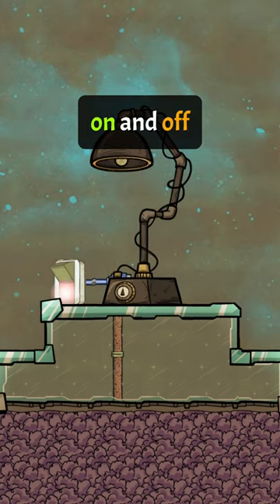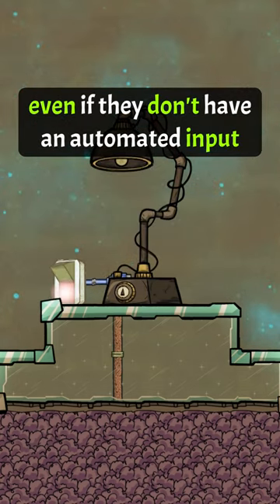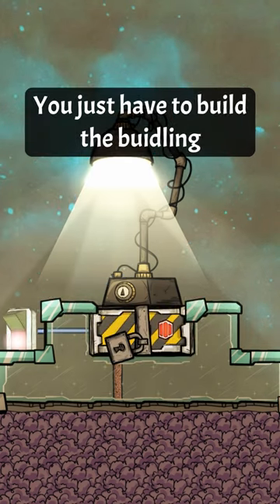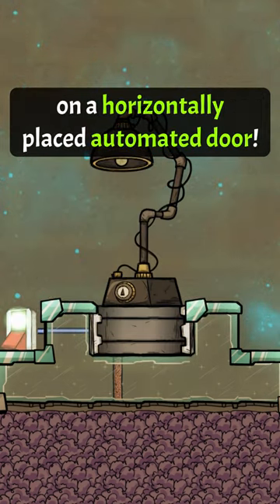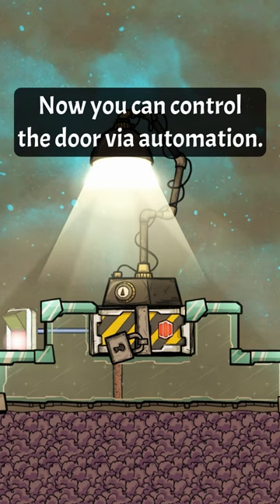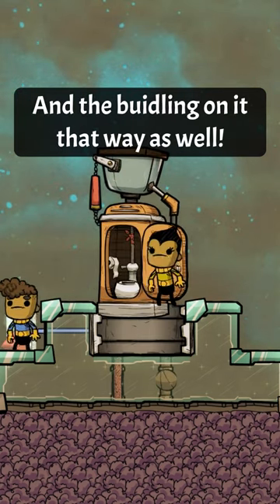Nr.24 Automation for non automated buildings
Activate and deactivate any building even if they don't have an automation input in the game Oxyge Not Included.